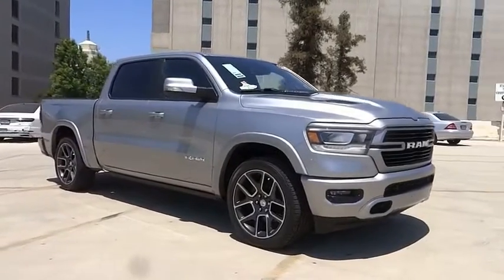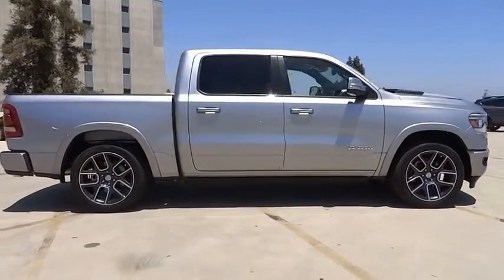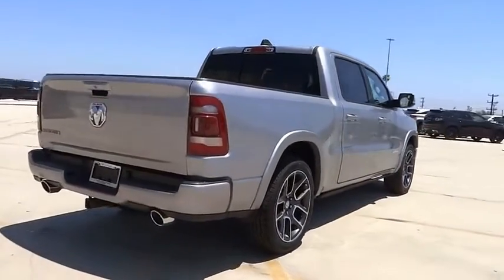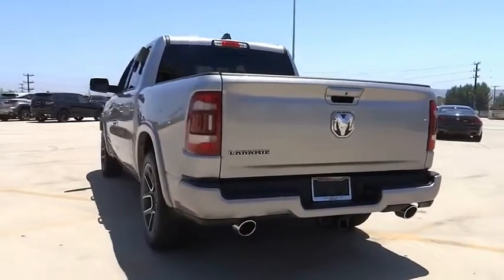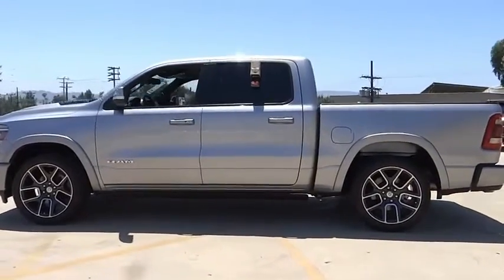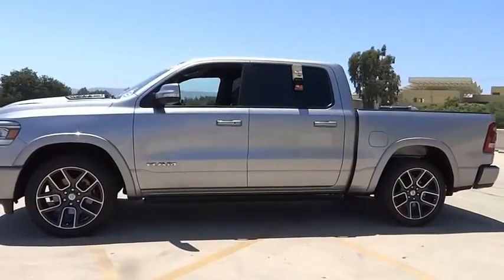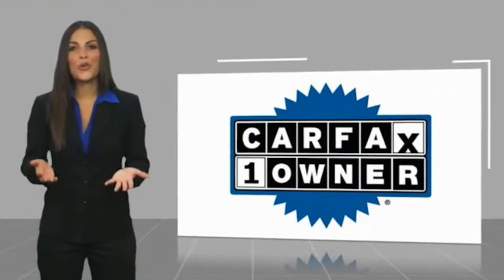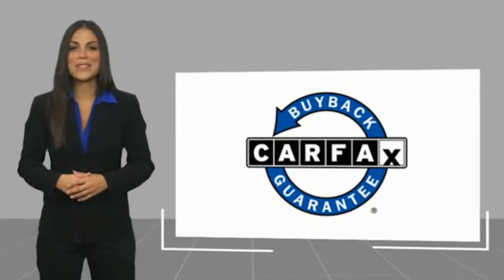2019 Ram 1500 VAN NUYS LOS ANGELES SAN FERNANDO VALENCIA CANOGA PARK TV12866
2019 Ram 1500 LARAMIE

RUSSELL WESTBROOK CHRYSLER DODGE JEEP RAM PROUDLY SERVICING VAN NUYS, LOS ANGELES, SAN FERNANDO, VALENCIA, CANOGA PARK, & SURROUNDING SOUTHERN CALIFORNIA LOCATIONS. THIS SILVER 2019 Ram 1500 IS EQUIPPED WITH A HEMI 5.7L V8 Multi Displacement VVT, AUTOMATIC TRANSMISSION, AND RECEIVES AN ESTIMATED . CONTACT RUSSELL WESTBROOK CHRYSLER DODGE JEEP RAM OF VAN NUYS TO SCHEDULE A TEST DRIVE AND TAKE THIS 2019 Ram 1500 HOME TODAY, OR VISIT OUR SHOWROOM CONVENIENTLY LOCATED AT 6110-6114 VAN NUYS BLVD VAN NUYS, CA 91401. STOCK #: TV12866 | 2019 Ram 1500 LARAMIE SECURITY SYSTEM POWER WINDOWS AIR CONDITIONING 2019 Ram 1500 LARAMIE **LEATHER INTERIOR**, **NAVIGATION / GPS**, **BACKUP CAMERA**, **SIRIUS XM RADIO**, **BLUETOOTH WIRELESS / HANDS FREE**, **UCONNECT**, #1 Seat Foam Cushion, 12 Touchscreen Display, 3 Rear Seat Head Restraints, 4 Way Front Headrests, 8.4 Touchscreen Display, Apple CarPlay, Auto High Beam Headlamp Control, Black Interior Accents, Blind Spot & Cross Path Detection, Body Color Door Handles, Body Color Front Bumper, Body Color Rear Bumper w/Step Pads, Bucket Seats, Center Console Parts Module, Disassociated Touchscreen Display, Driver Seat Memory, Foam Bottle Insert (Door Trim Panel), For Details, Visit DriveUconnect.com, Front Seat Back Map Pockets, Full Length Upgraded Floor Console, Google Android Auto, GPS Antenna Input, GPS Navigation, Grille B/Color Outline 3 Texture 4, harman/kardon 19 Speaker Premium Sound, HD Radio, Heated Front Seats, Heated Second Row Seats, Heated Steering Wheel, Integrated Center Stack Radio, Laramie Level 2 Equipment Group, Leather Trimmed Bucket Seats, Navigation System, No Satellite Coverage w/HI/AK/PR/VI/GU, ParkSense Front/Rear Park Assist w/Stop, Power 4-Way Driver Lumbar Adjust, Power 4-Way Passenger Lumbar Adjust, Power 8-Way Driver & Passenger Seats, Power Heated Fold-Away Mirrors, Quick Order Package 25H Laramie, Radio: Uconnect 12 w/Navigation, Radio: Uconnect 4C Nav w/8.4 Display, Rain Sensitive Windshield Wipers, Rear 60/40 Folding Split Recline Seat, Rear Underseat Compartment Storage, Remote Tailgate Release, Single Disc Remote CD Player, SiriusXM Satellite Radio, SiriusXM Traffic Plus, SiriusXM Travel Link, SiriusXM w/360L, Sport Appearance Package, Sport Performance Hood, Tailgate Ajar Warning Lamp, USB Host Flip, Ventilated Front Seats, Wheels: 20 x 9 Premium Painted w/Inserts, Wireless Charging Pad. At Russell Westbrook Chrysler Dodge Jeep Ram of Van Nuys we provide premium customer service with a hassle-free buying experience. Make sure to ask about our $0 Down Financing on this vehicle! CARFAX STOCK #: TV12866 | VIN: 1C6RREJT6KN770221 | 2019 Ram 1500 LARAMIE SECURITY SYSTEM POWER WINDOWS AIR CONDITIONING Russell Westbrook CDJR of Van Nuys